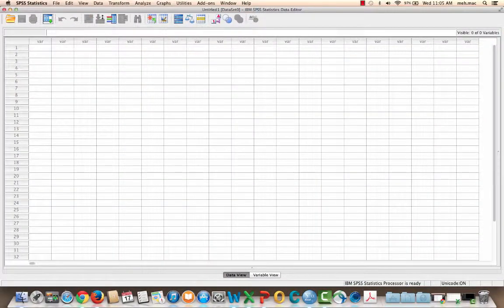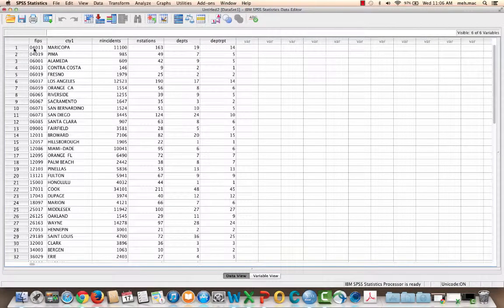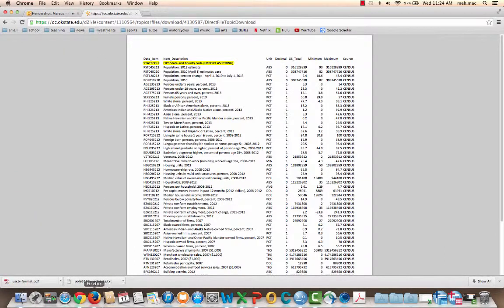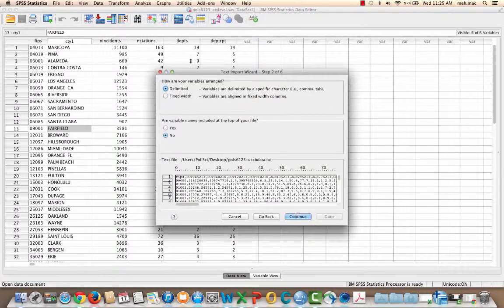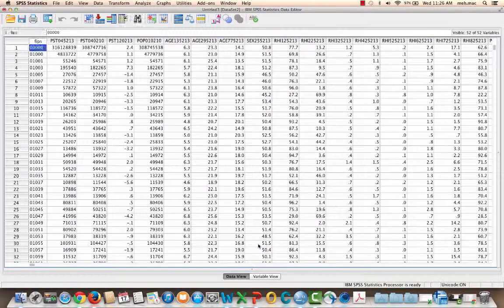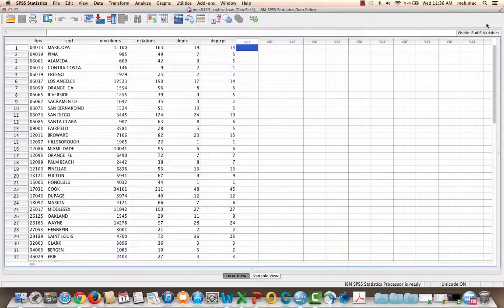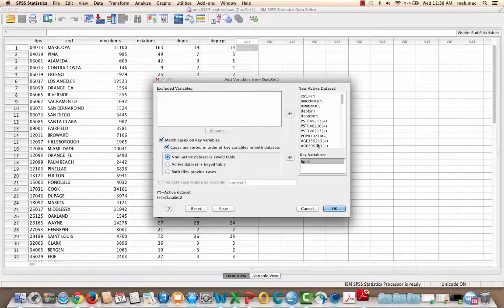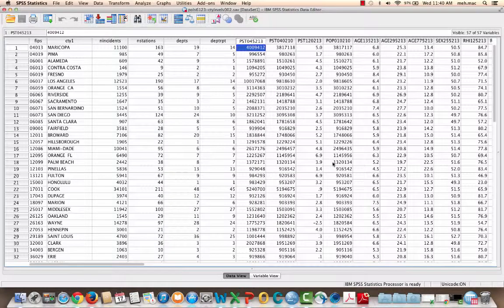pols6123-lesson107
50 county unit of analysis and merging independent variables into the database